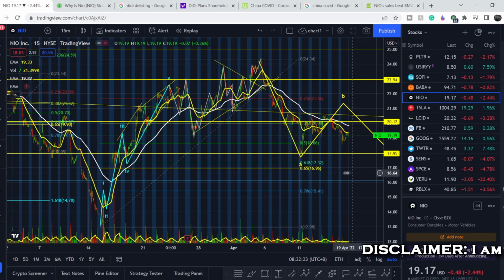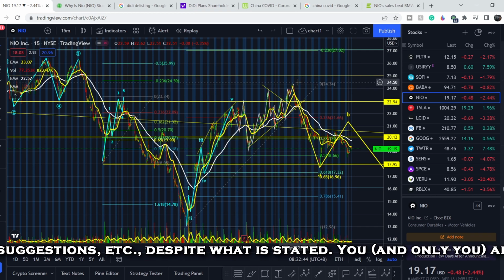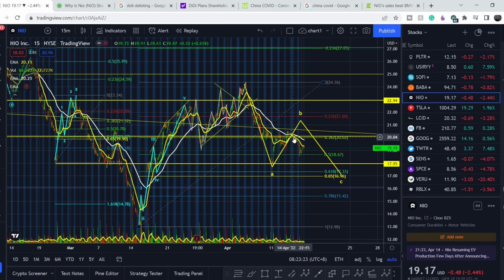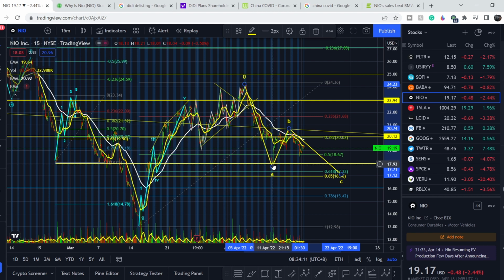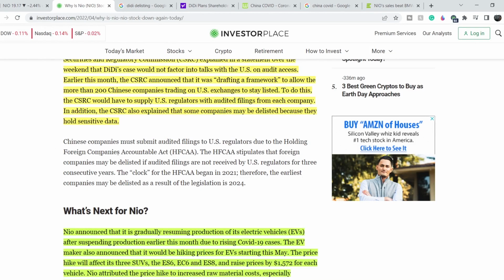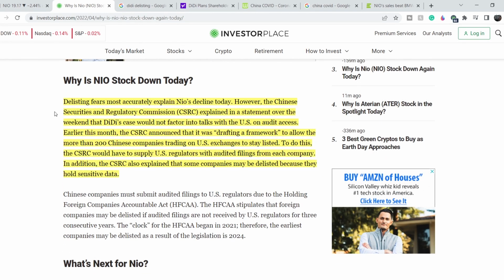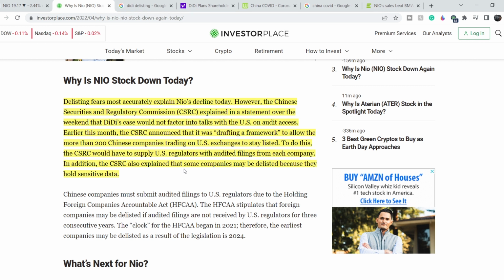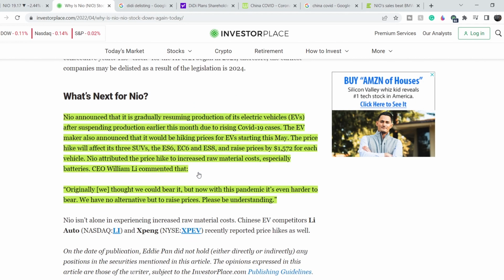NIO Stock to $26.4?! DELISTING RUMORS & GOLDEN POCKET PATTERN! BE PREPARED!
NIO Stock Analysis: NIO, Inc. (China) is a holding company, which engages in the design, manufacture, and sale of electric vehicles, driving innovations in next generation technologies in connectivity, autonomous driving and artificial intelligence. Its products include EP9 supercar and ES8 7-seater SUV. The company provides users with home charging, and power express valet service and other power solutions including access to public charging, access to power mobile charging trucks, and battery swapping. It also offers other value-added services such as service package, battery payment arrangement, and vehicle financing and license plate registration. In this NIO Stock Analysis video, we disacuss swing trading and investing in the company. We analyze the 55 EMA (Exponential Moving average), MACD (Moving Average Convergence Divergence), RSI (Relative Strength Index), bullish and bearish trends, technical analysis chart patterns, and potential entry and exit points for traders and investors.

Timecodes:
0:00 Intro
0:11 Fundamental Analysis
8:04 Technical Analysis